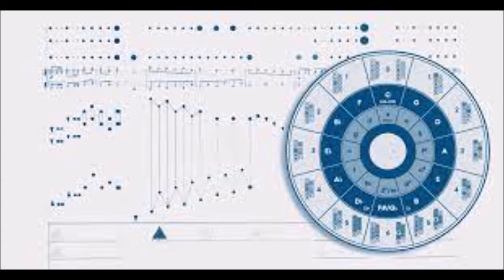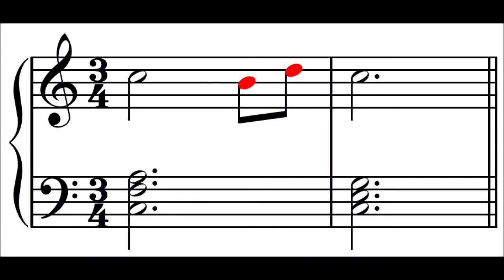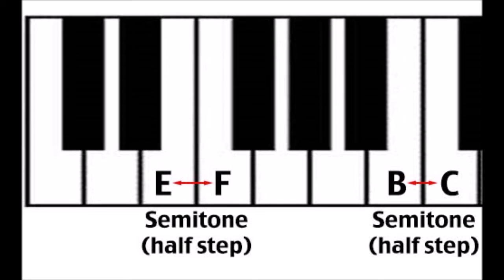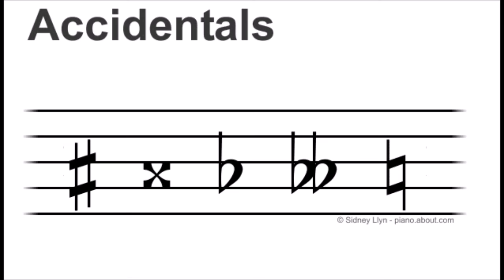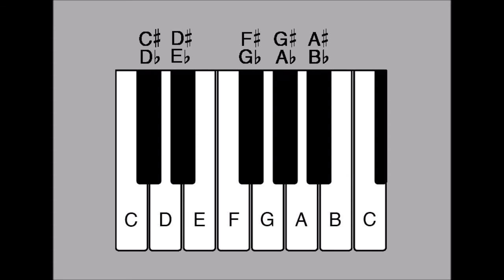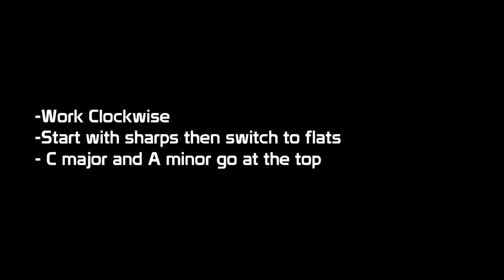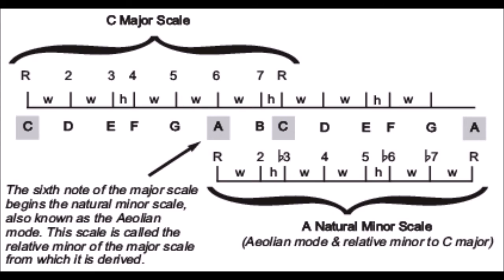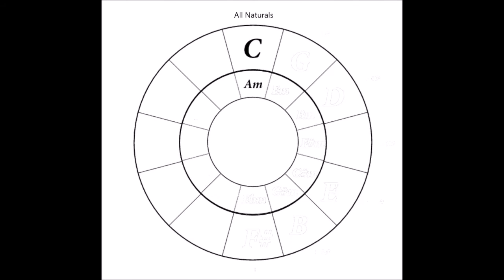The Circle Of Fifths in 5 and a half minutes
This easy tutorial will show you how to work out the circle of fifths with ONE method in five and a half minutes.